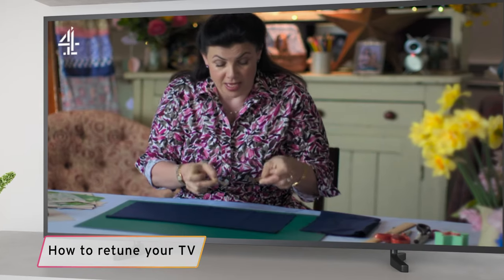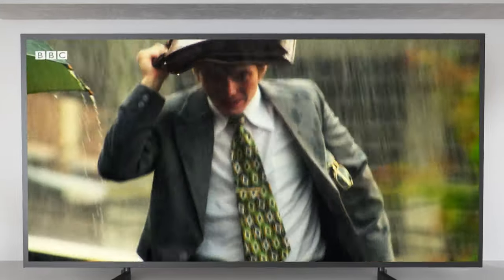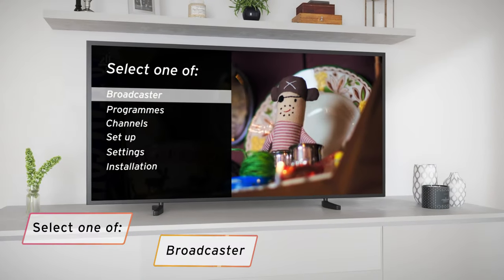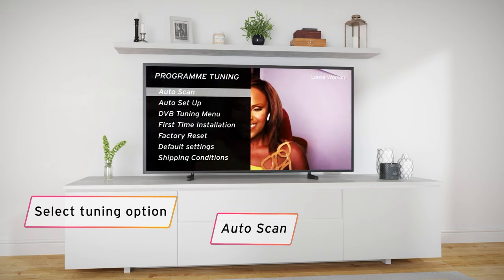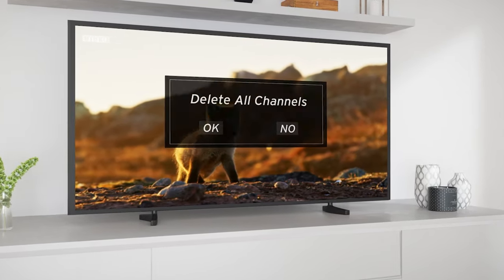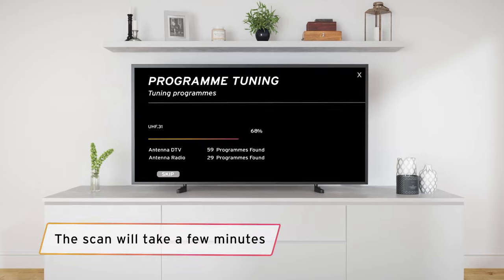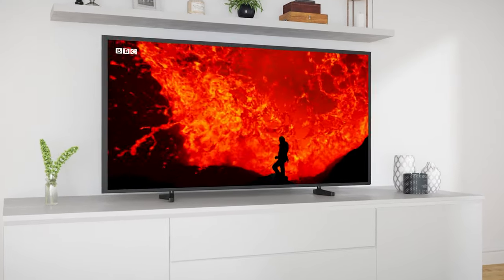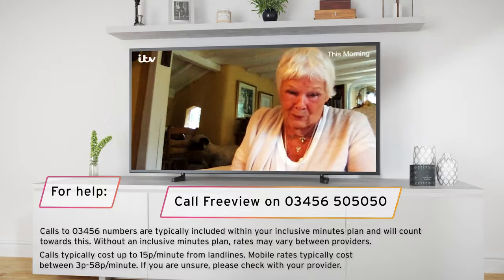How to retune any other Freeview TV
These handy steps should help you to retune most Freeview TVs.

Video correct at 6 June 2019. Availability of channels subject to geographic location and
coverage.